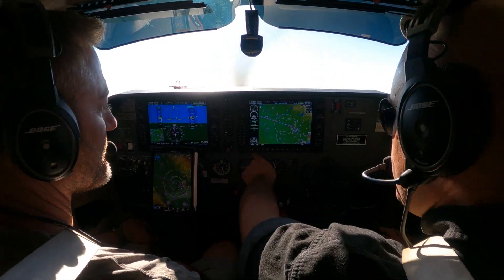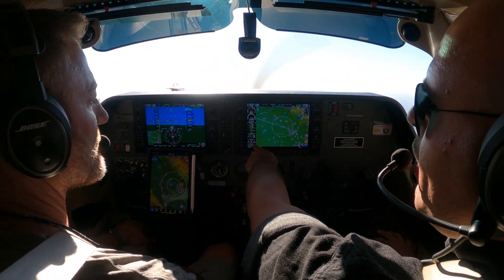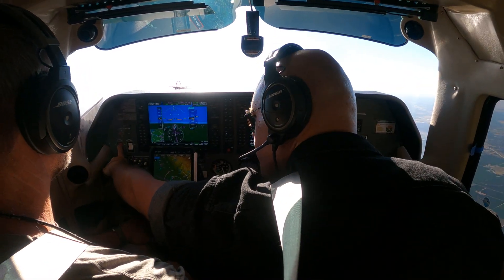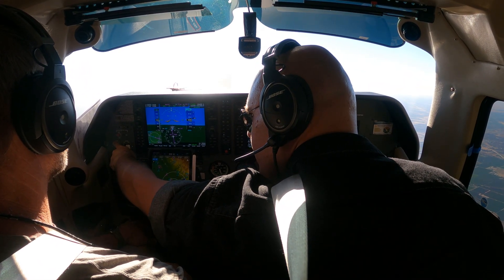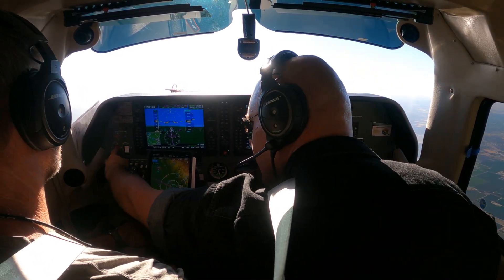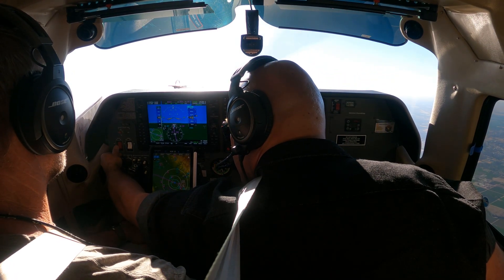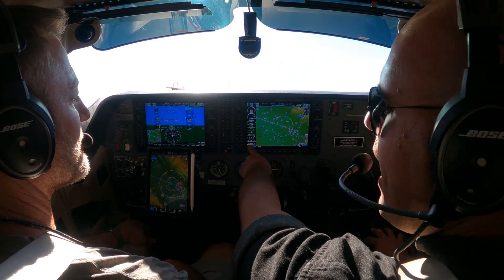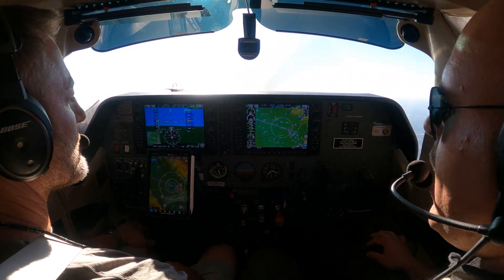What If We Lost The Alternator?